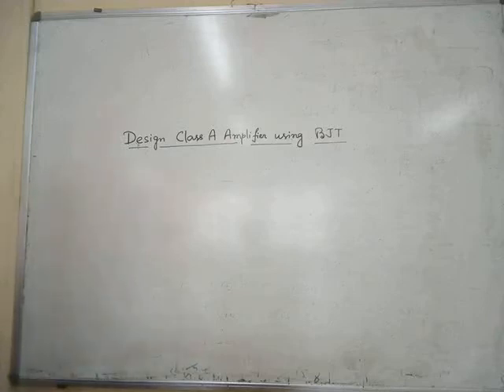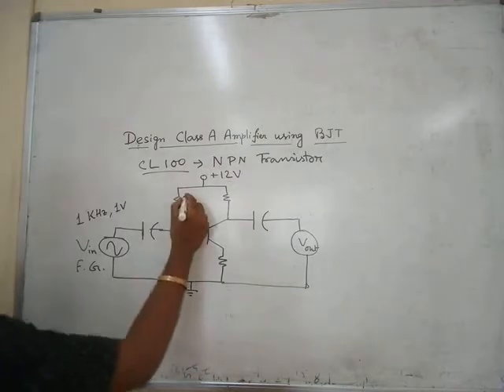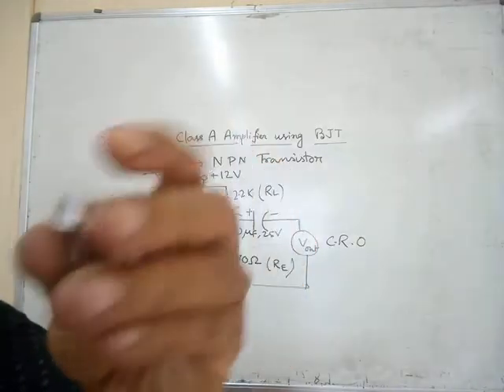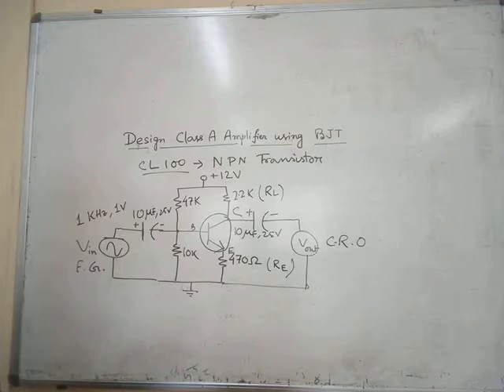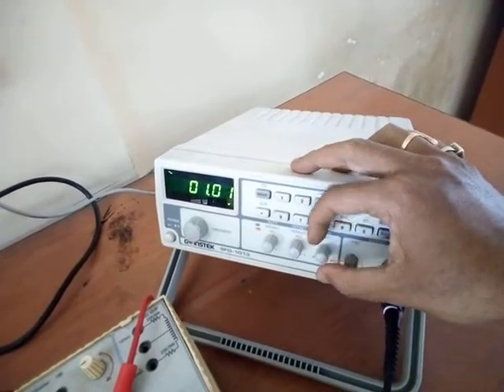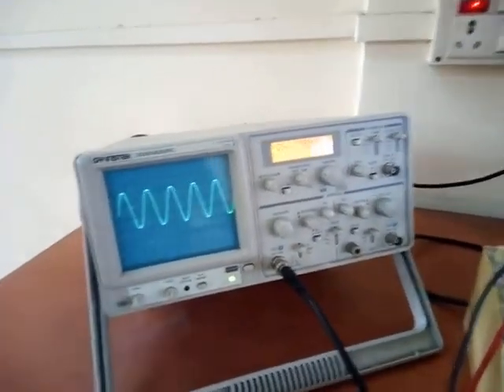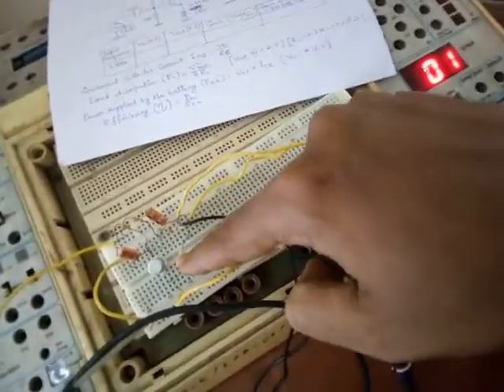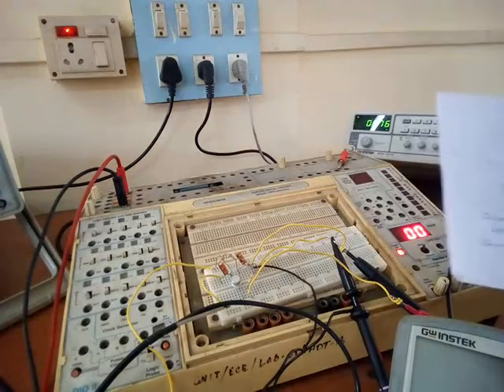Class A Amplifier using bjt